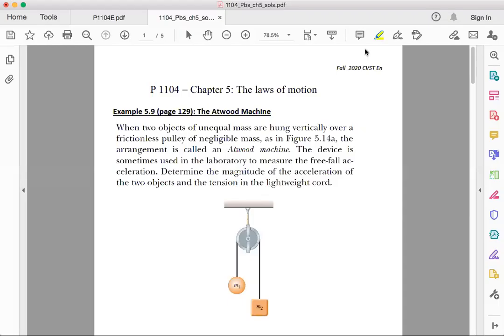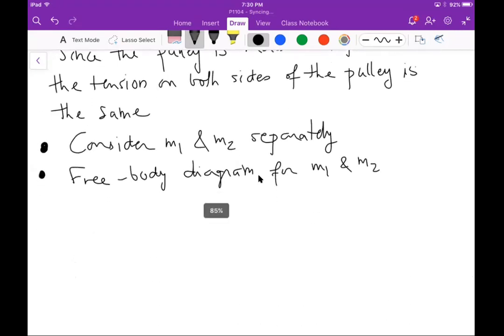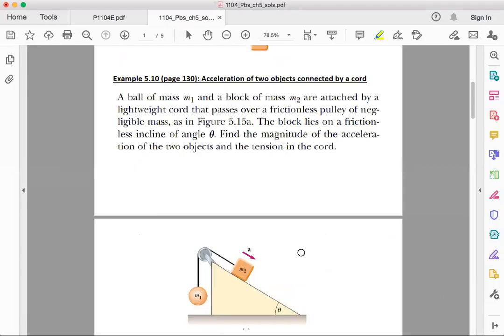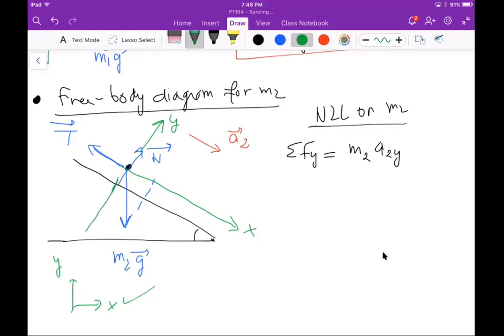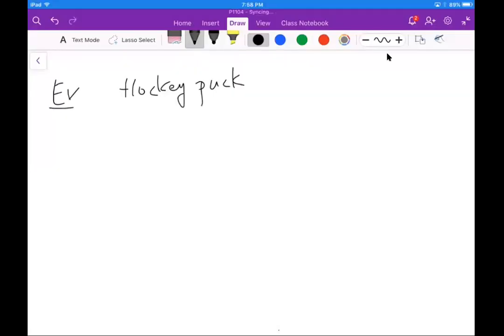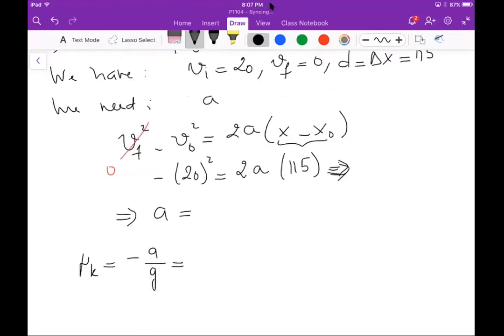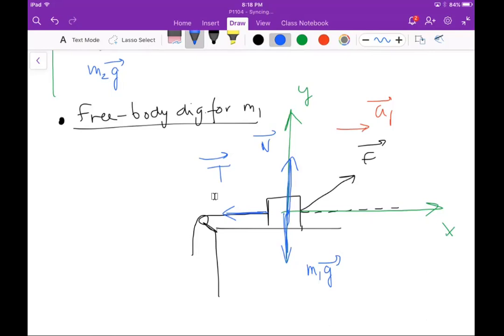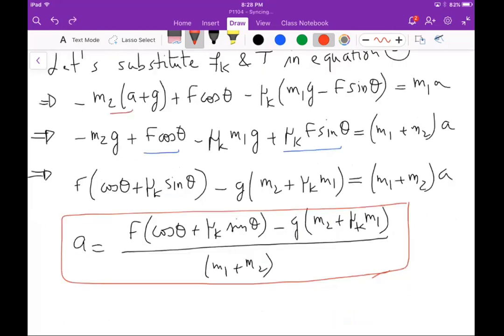The laws of motion - problems - first part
Applications to Newton's laws of motion are presented.